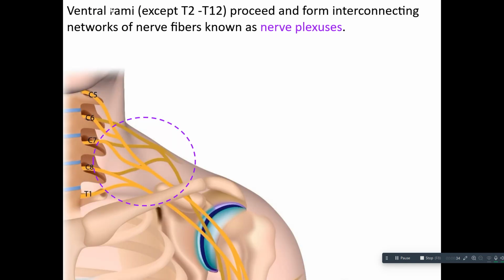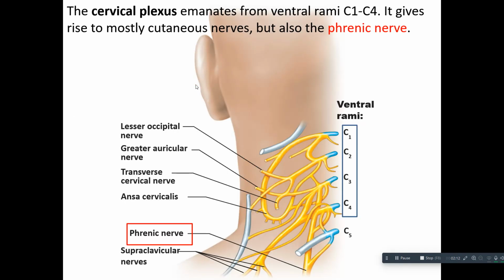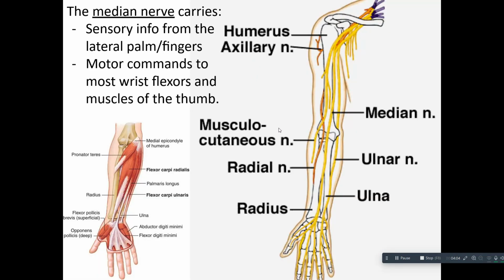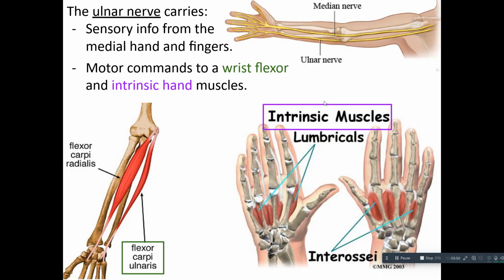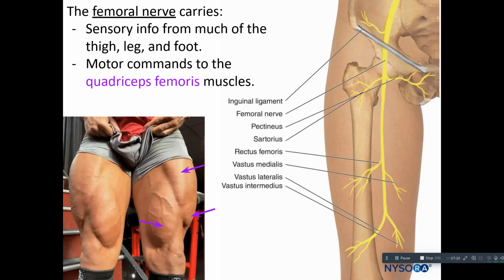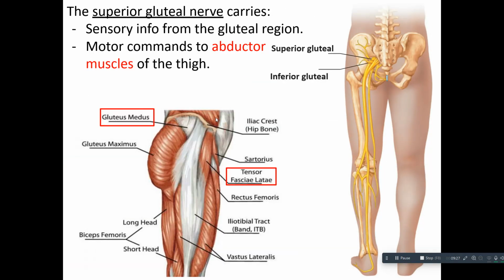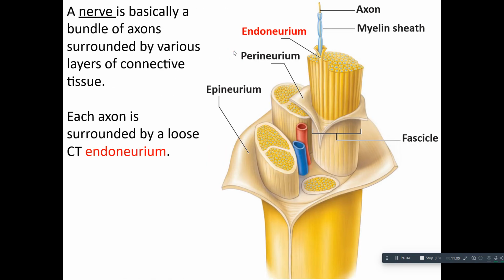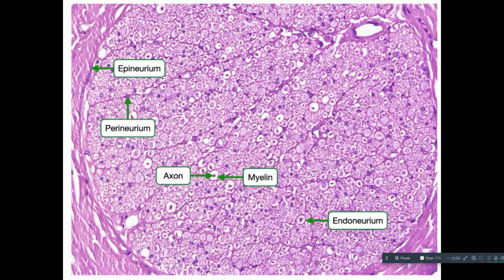AP1 Lecture Spinal Cord 2